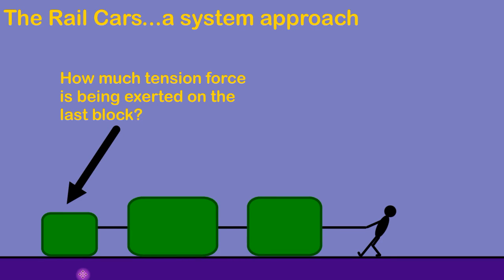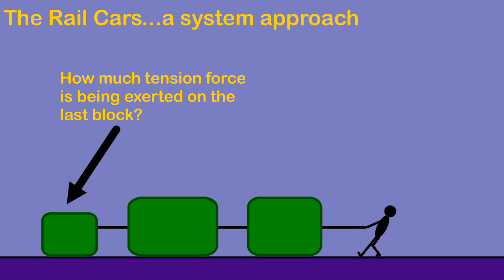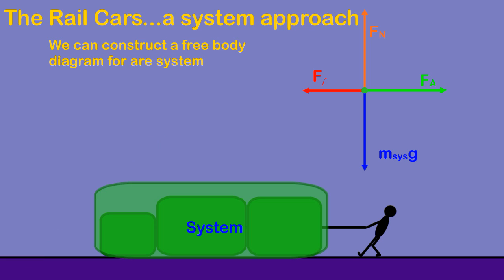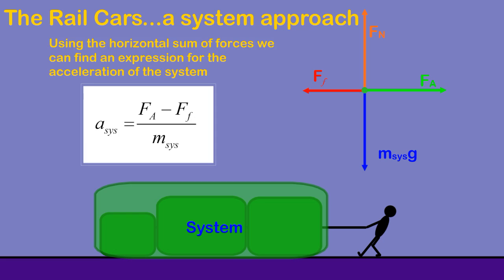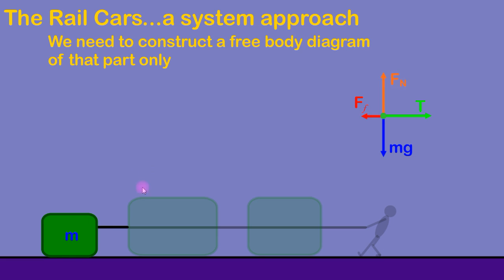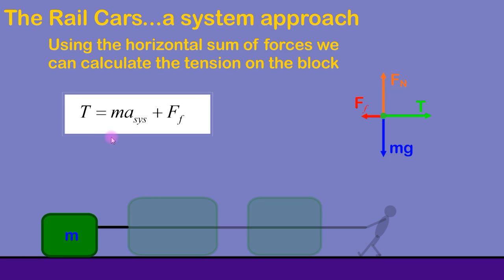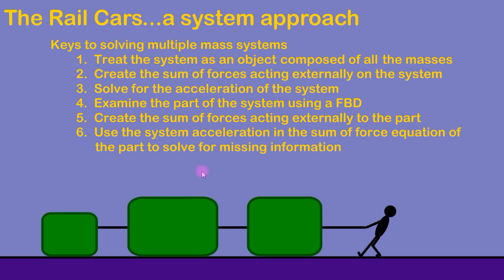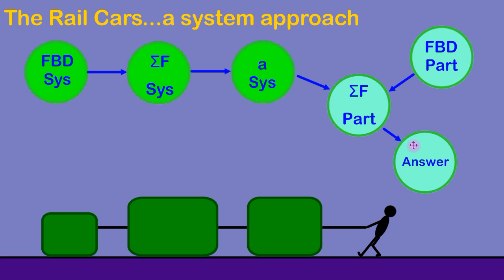Rail Car System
Multi-body system